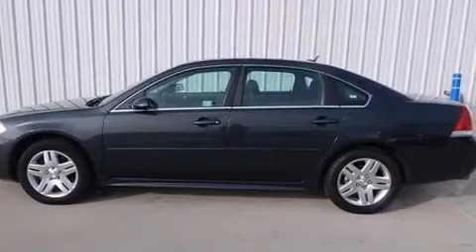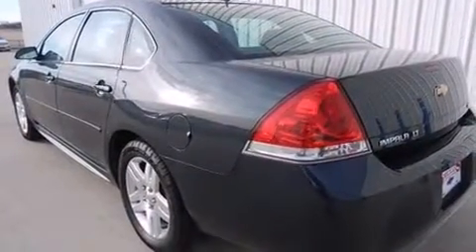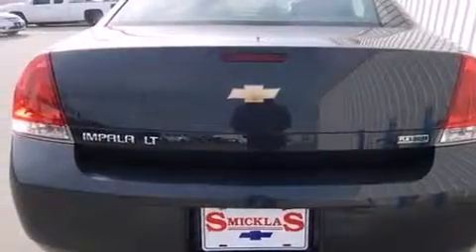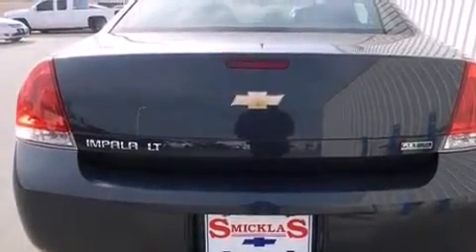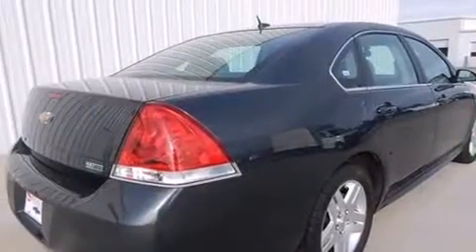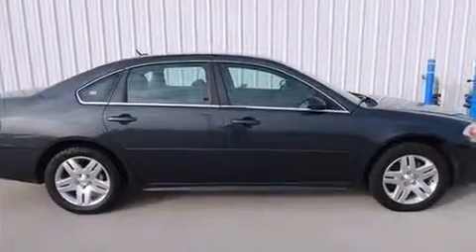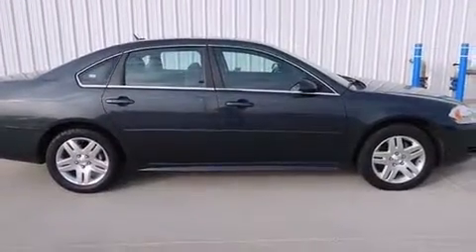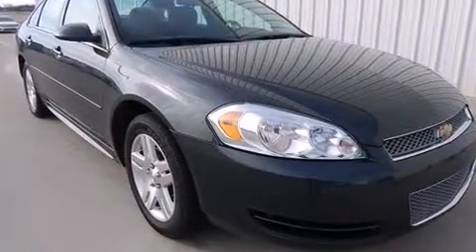2013 Chevrolet Impala LT in Oklahoma City, OK 73162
Smicklas Chevrolet
8900 Northwest Expressway

Discerning drivers will appreciate the 2013 Chevrolet Impala. This 4 door sedan has not yet reached the 50,000 mile mark! It features an automatic transmission, front-wheel drive, and a refined 6 cylinder engine. Top features include air conditioning, 1-touch window functionality, variably intermittent wipers, a leather steering wheel, fully automatic headlights, power windows, remote keyless entry, and cruise control. With side curtain airbags supplementing the rest of the safety network, you can be assured that you and your passengers will experience top-tier protection. A Carfax history report provides you peace of mind by detailing information related to past owners and service records. We have the vehicle you've been searching for at a price you can afford. Stop by our dealership or give us a call for more information.